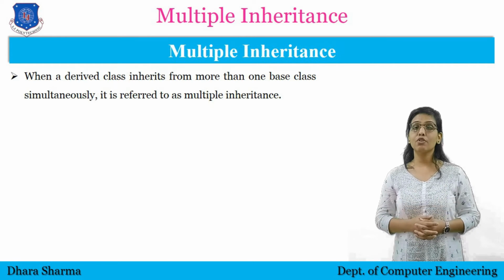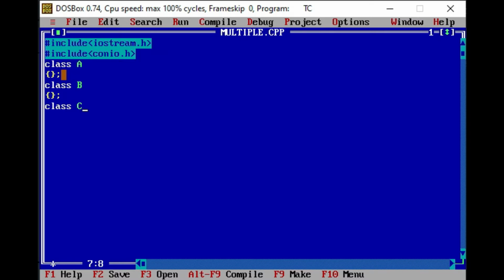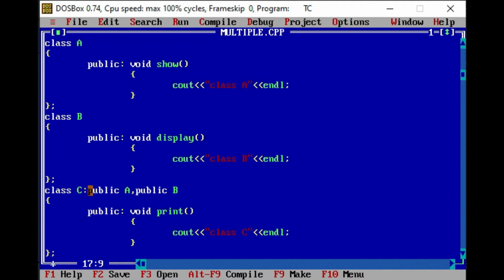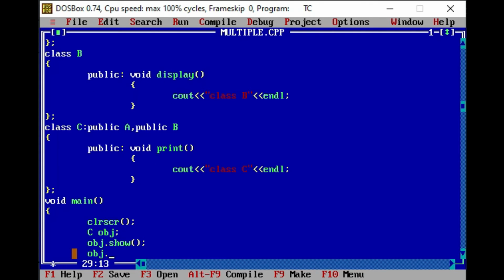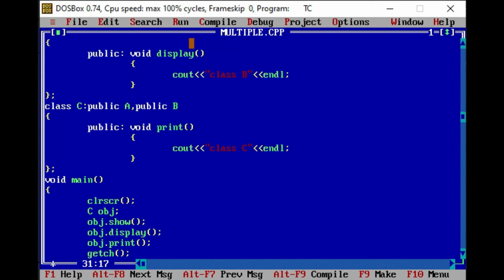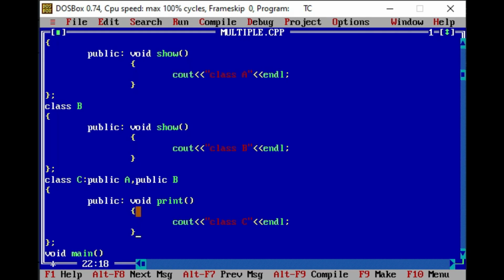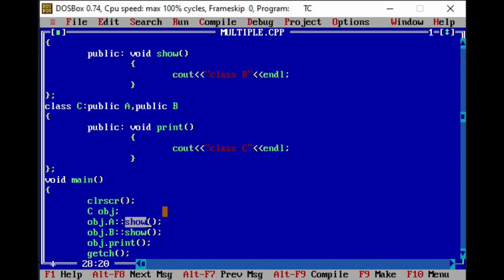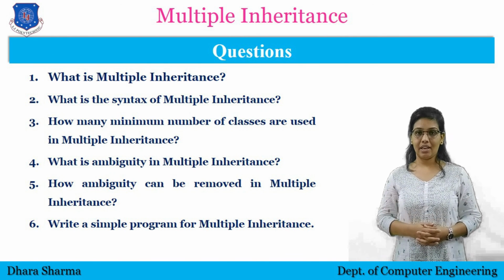Multiple Inheritance - Programming in C++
Hello Everyone. Welcome to channel of LJ Polytechnic.
This interesting video explains the other type of inheritance which is Multiple Inheritance. This video would be helpful to develop a program for Multiple Inheritance.
Topics Covered:
What is Multiple Inheritance?
Syntax of Multiple Inheritance
Ambiguity in Multiple Inheritance
Program for Multiple Inheritance
To understand the other important concepts of C++ Programming Language you can refer the playlist of this subject. Refer the link given below for the same: